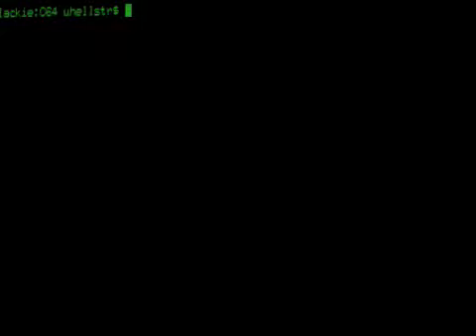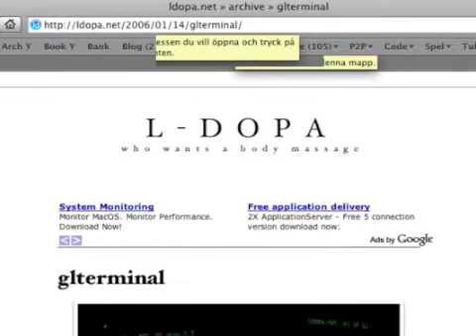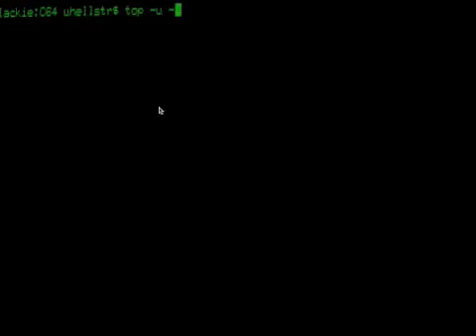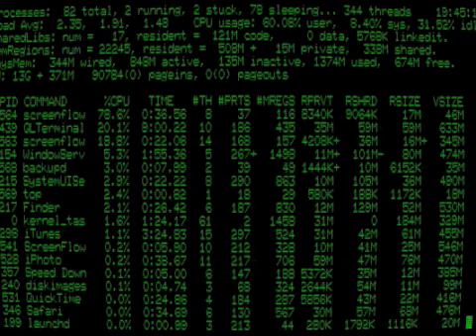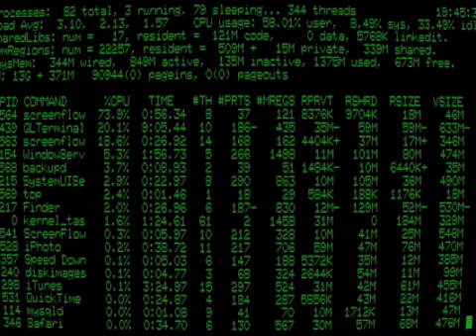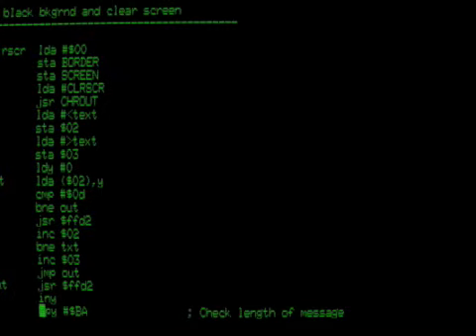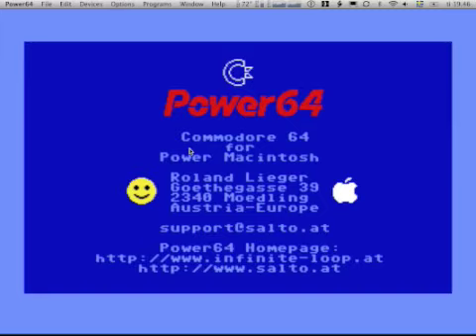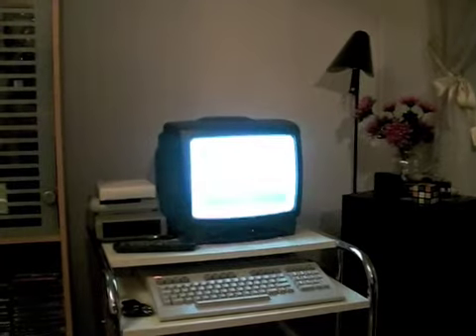GLTerminal and C128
Shows GLTerminal an OpenGL terminal that can emulate old 70'tis VT terminals. Also shows the first picture of my new C128 with 1530 casette drive and 200 Enhancer disk drive.